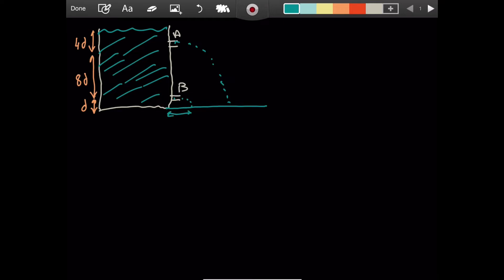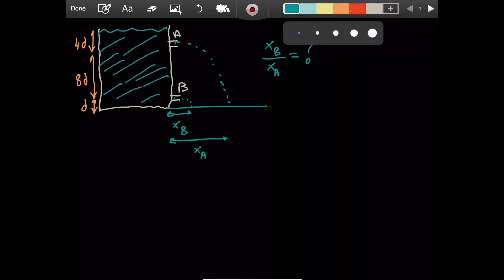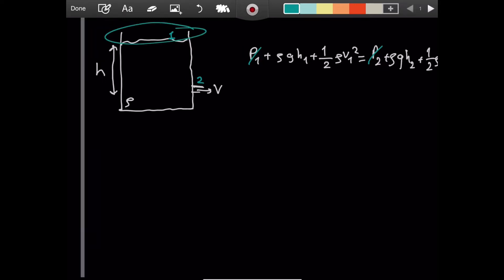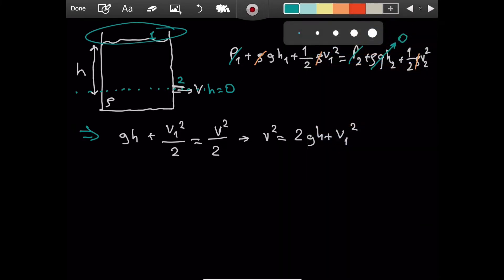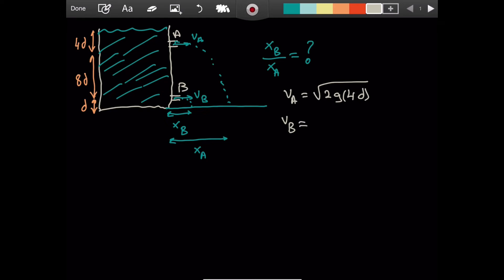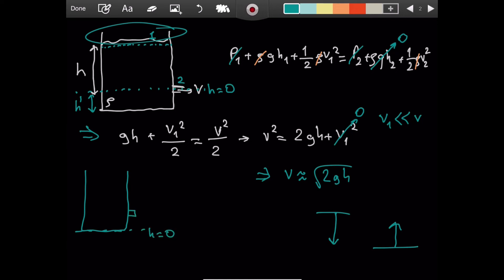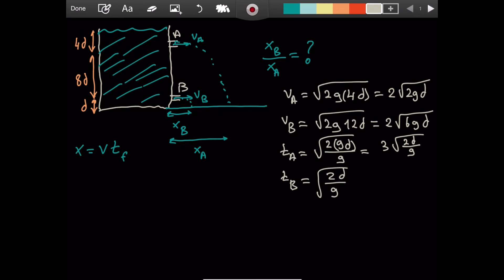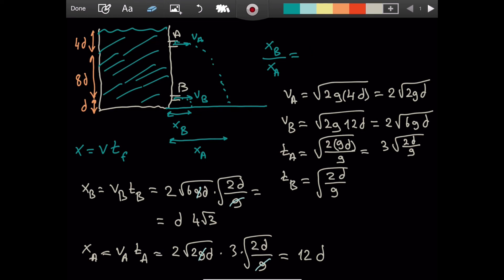Physics Olympiad Question on Liquids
In this video, I solved a physics olympiad question on liquids.